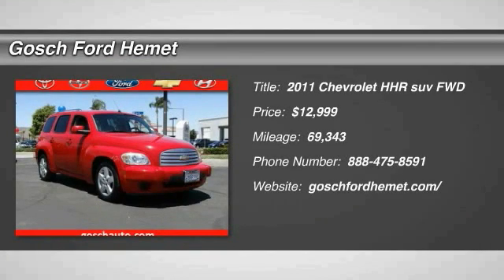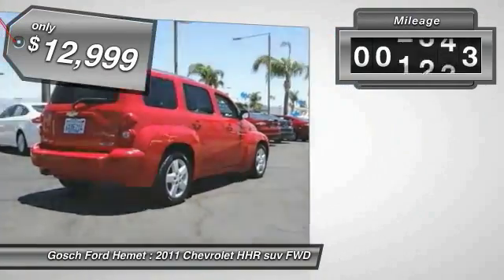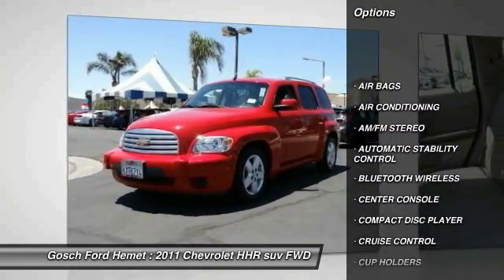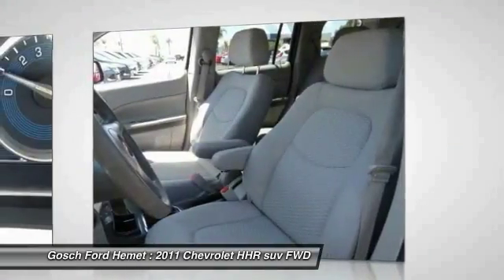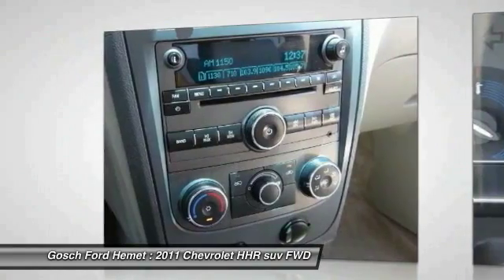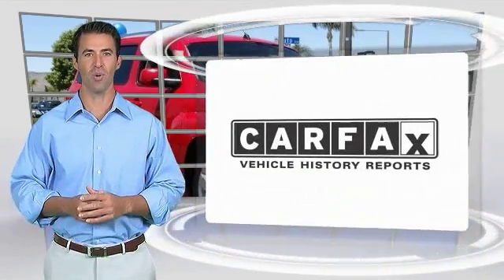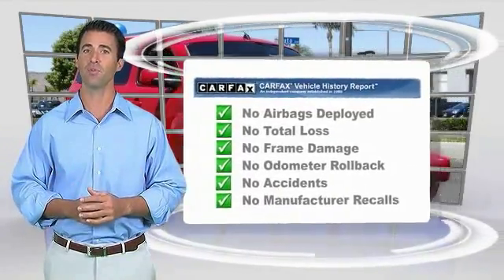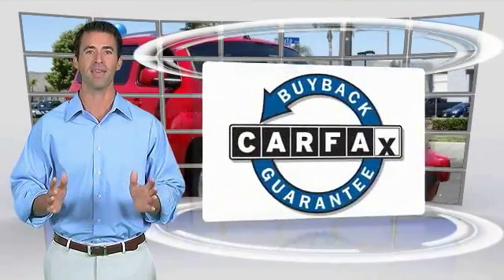2011 Chevrolet HHR HEMET, SAN JACINTO, LAKEVIEW, PERRIS, PALM SPRINGS 217740XR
2011 Chevrolet HHR FWD 4DR LT W/1LT

GOSCH AUTO GROUP PROUDLY SERVING HEMET, SAN JACINTO, TEMECULA, MENIFEE, MURRIETA, AND SURROUNDING SOUTHERN CALIFORNIA LOCATIONS. THIS CRYSTAL RED METALLIC TINTCOAT 2011 Chevrolet HHR IS EQUIPPED WITH A ENGINE, ECOTEC 2.2L VARIABLE VALVE TIMING DOHC 4-CYLINDER SFI (E85) , AUTOMATIC TRANSMISSION, AND RECEIVES AN ESTIMATED 22 City/32 Hwy MPG. 2011 Chevrolet HHR FWD 4DR LT W/1LT Thank you for your interest in one of Gosch Auto Group's online offerings. Please continue for more information regarding this 2011 Chevrolet HHR LT w/1LT with 69,343 miles. Your buying risks are reduced thanks to a CARFAX BuyBack Guarantee. Treat yourself to an SUV that surrounds you with all the comfort and conveniences of a luxury sedan. The greater your fuel-efficiency, the less your carbon footprint. And with exceptional MPGs, this Chevrolet HHR treads ever so lightly on Mother Earth. With less than 69,343 miles on this Chevrolet HHR, you'll appreciate the practically showroom newness of this vehicle. Please contact the Gosch Auto Group for more information. Stock #: 217740XR | VIN: 3GNBABFW4BS522856 | 2011 Chevrolet HHR FWD 4dr LT w/1LT Gosch Ford Hemet